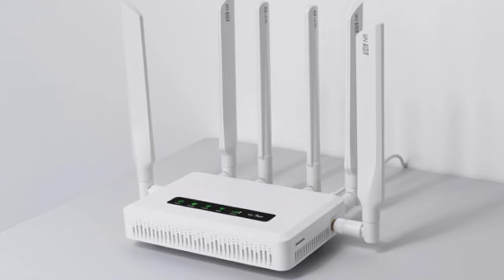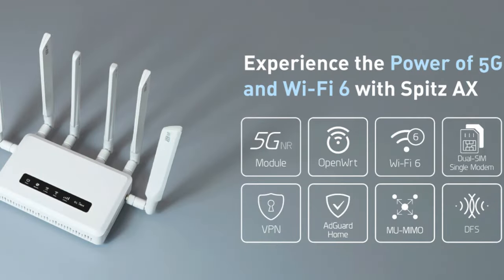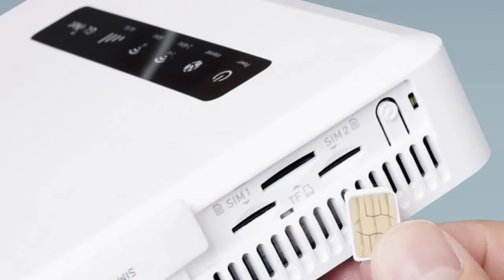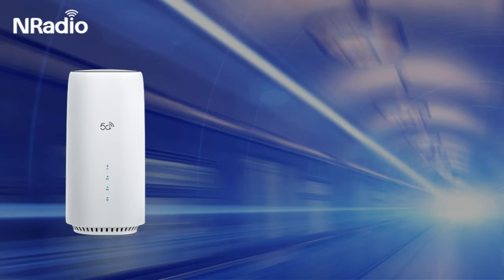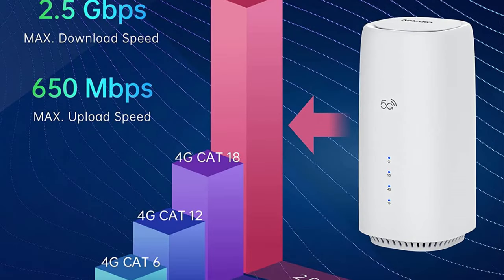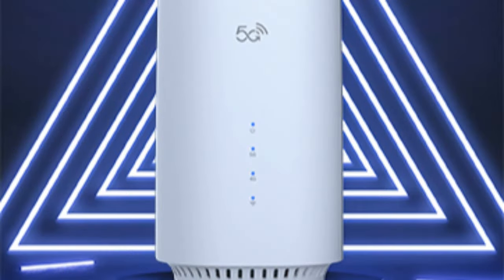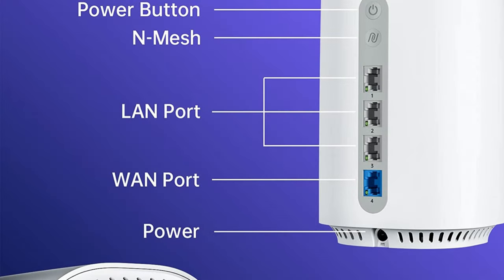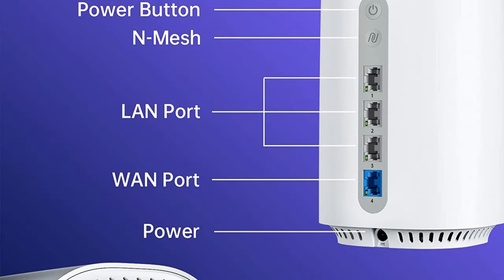Top Best 5G Wifi Routers with Sim Card Slot in 2024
The top two 5G wifi routers with sim card slot will be discussed in this blog post as they become available in 2024.

1. Gl.inet 5G Wifi Router with sim slot

2. Nradio 5G  Wifi Router with Sim card slot